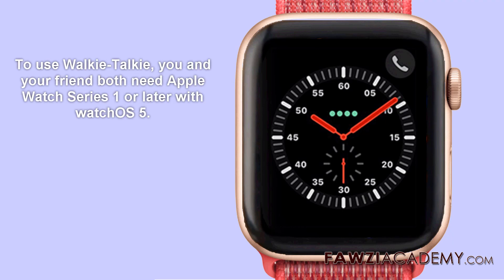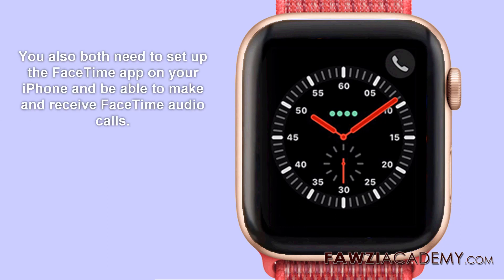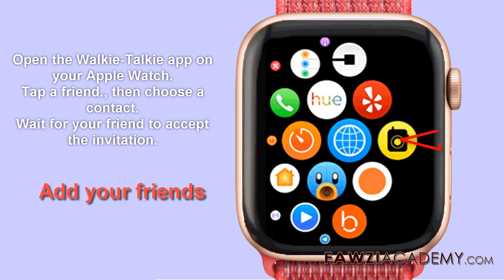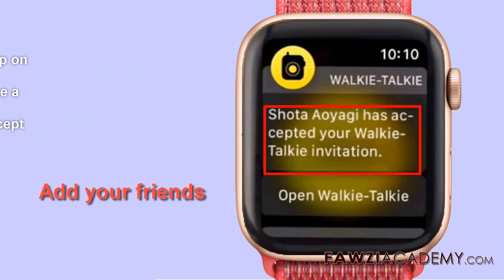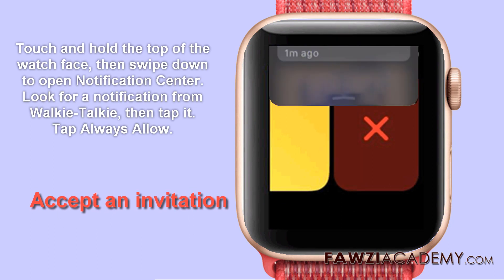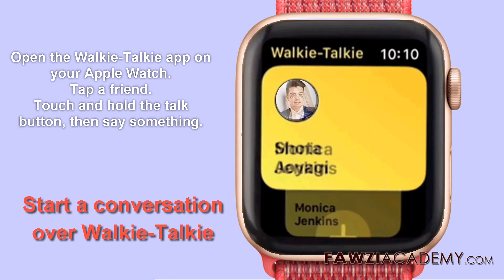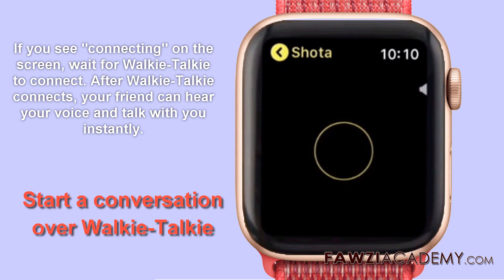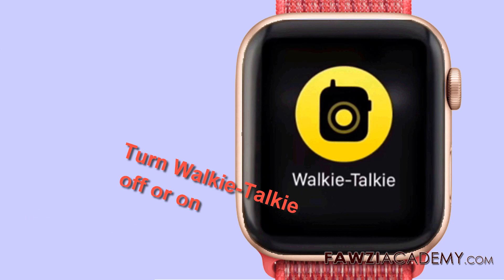How to use apple watch walkie talkie app ?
I will show you . How to use walkie talkie apple watch app ,  How do I add contacts to my walkie talkie apple watch series ?